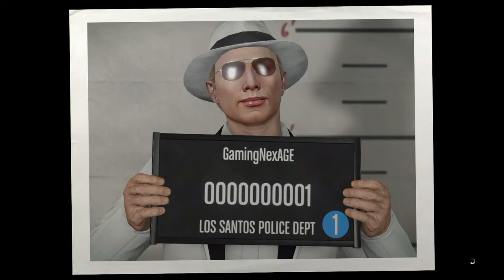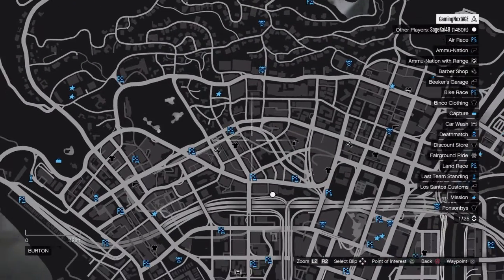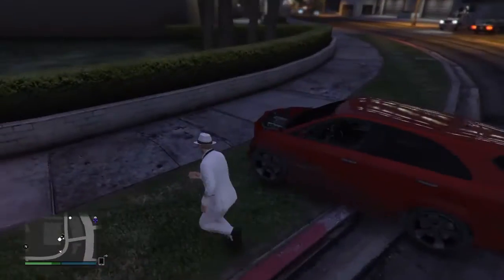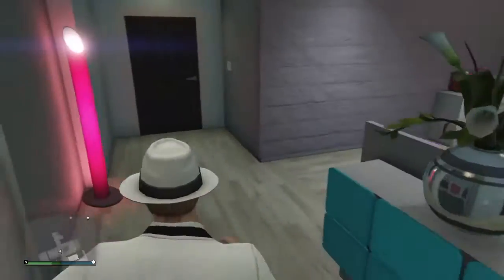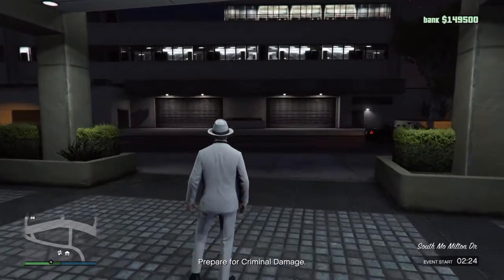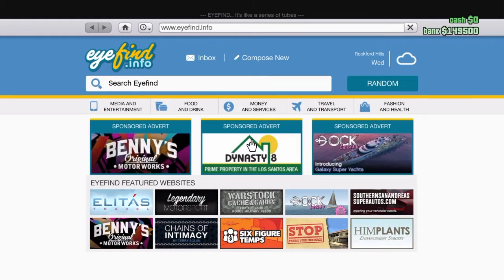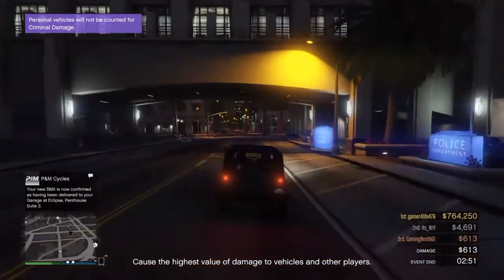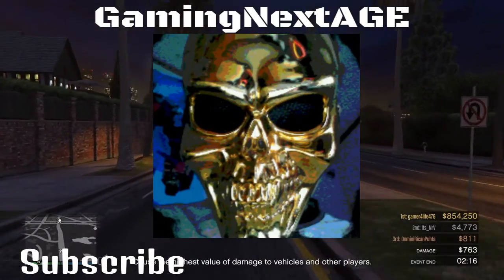GTA 5 First Time Online